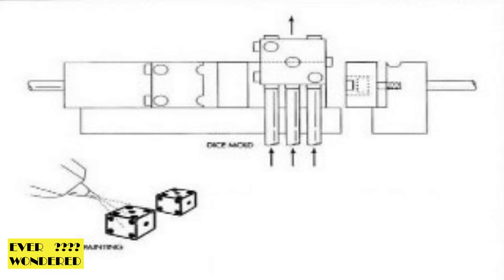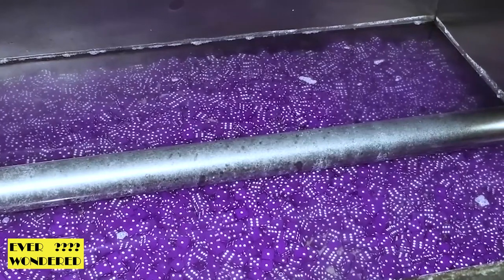How Dice Are Made? | Evolution Of Dice Manufacturing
This Video will illustrate the evolution of Dice making industry. How the Dice are evolved from Bones to Plastic?